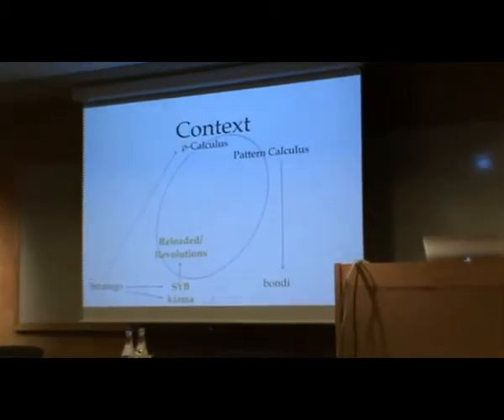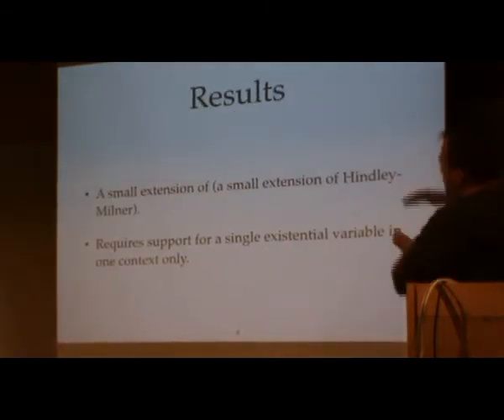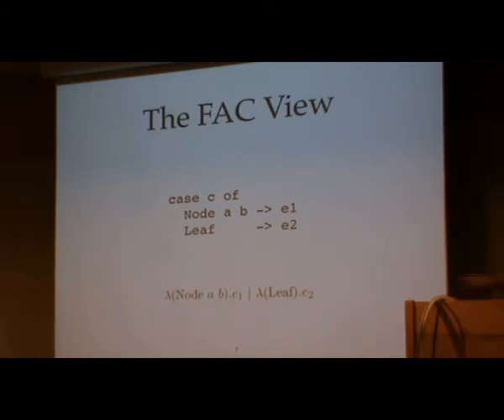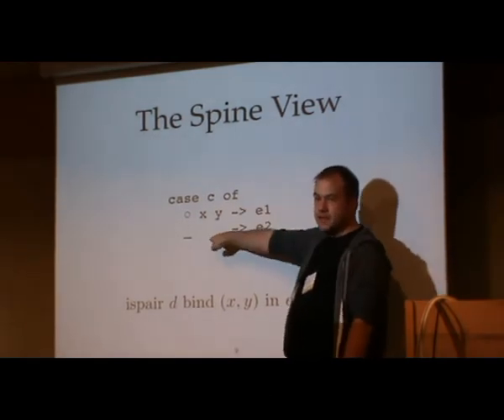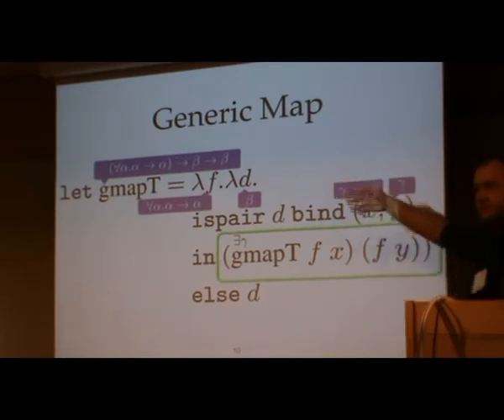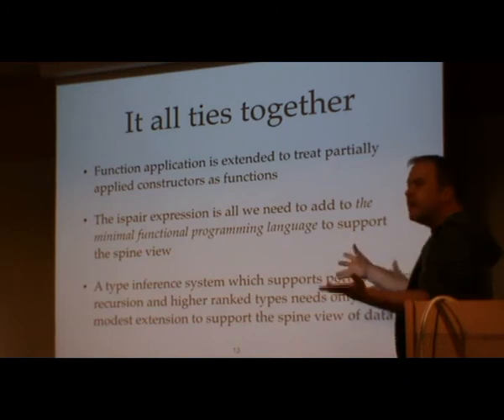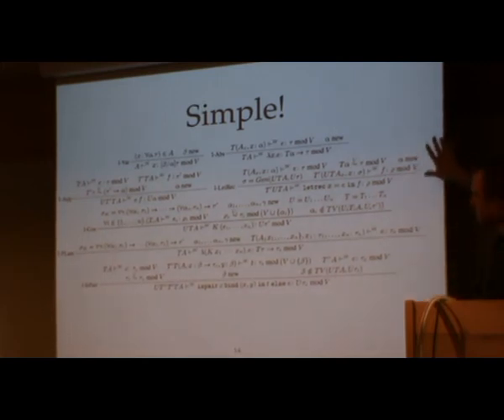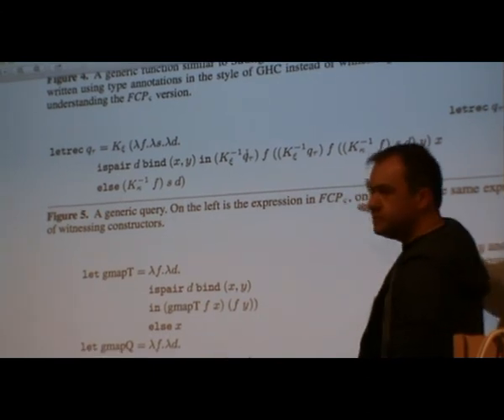WGP 2014: Matthew Roberts - Type Inference for the Spine View of Data